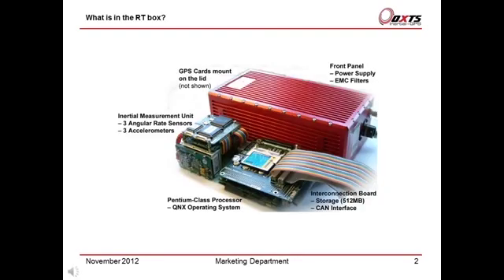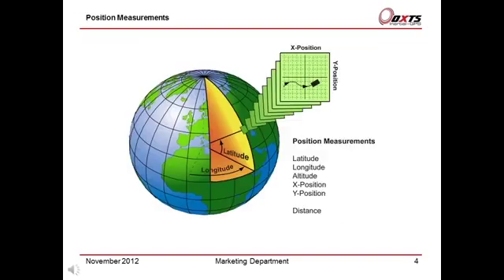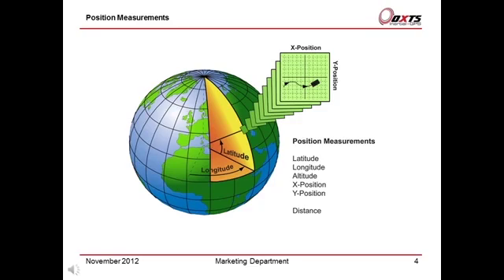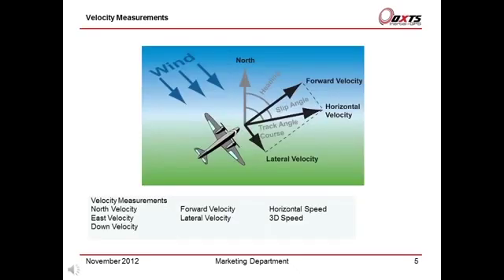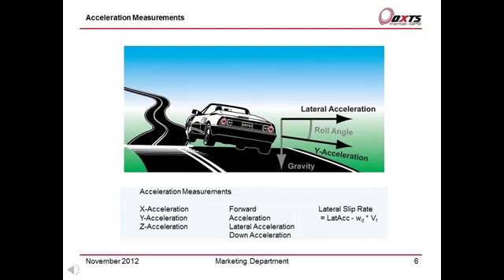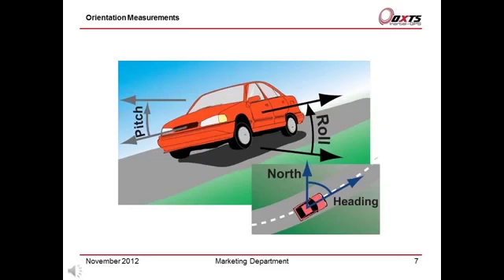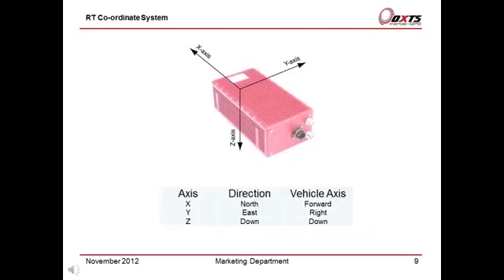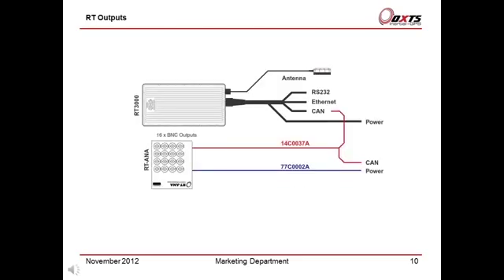Magus RT How to use the RT